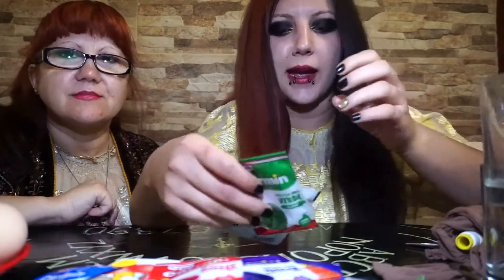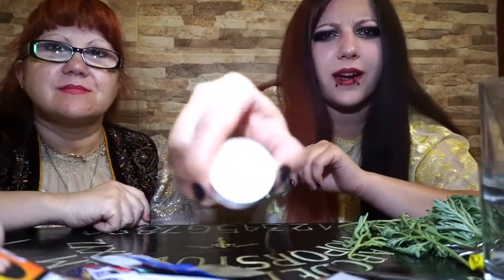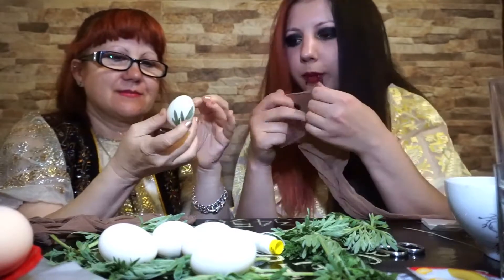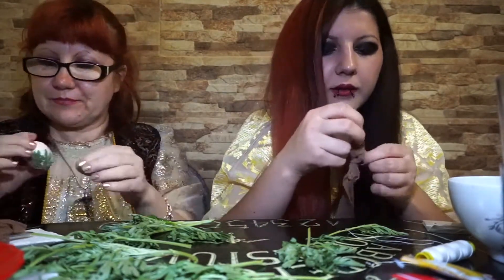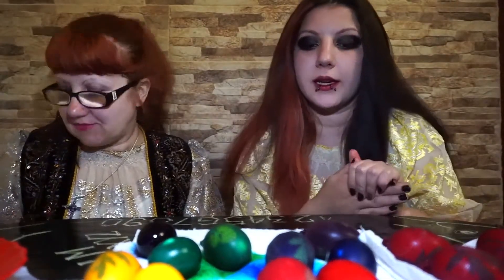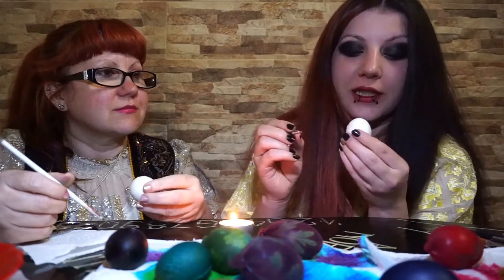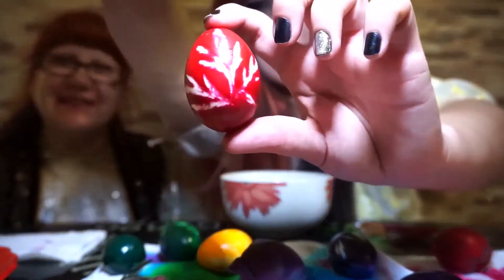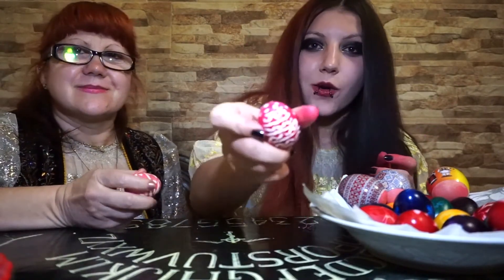Discover Romania - Easter Eggs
Today is the first day of Easter so I wanted to share how Easter Eggs are made
For some reason I was really nervous and that's why I'm all over the place